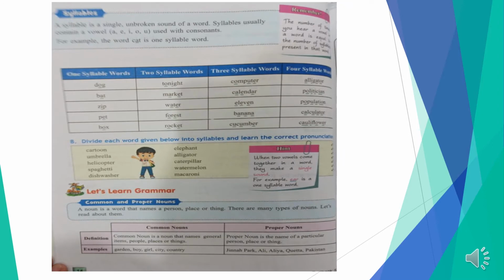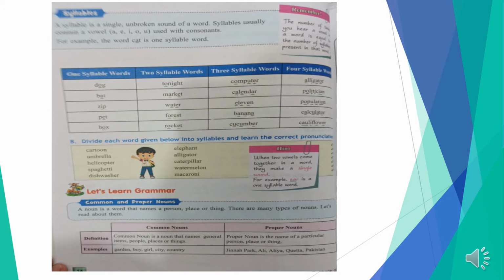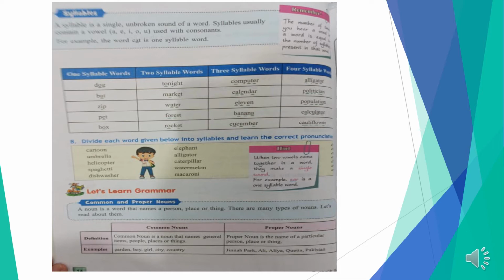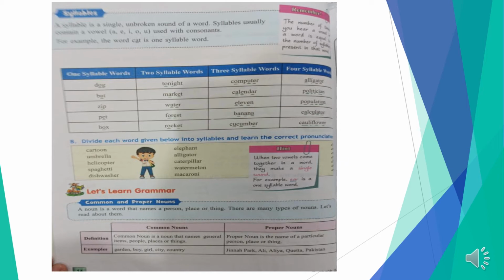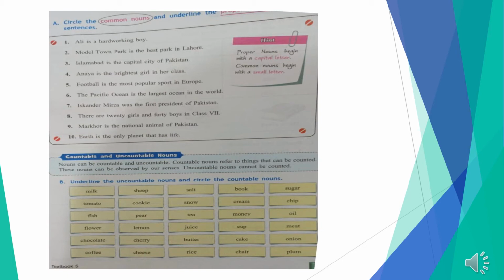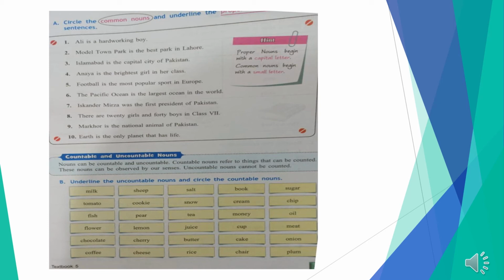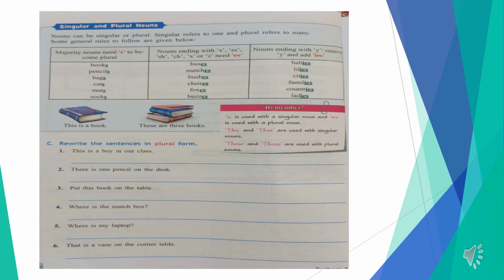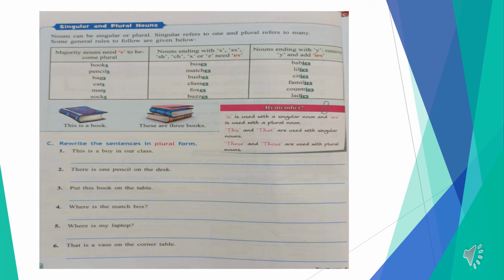Class 5 English 2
Topic: The Shoemaker and the Elves (Grammar)
You can also get written notes for this video on the Student Portal by logging in to our by using student's login id and password.